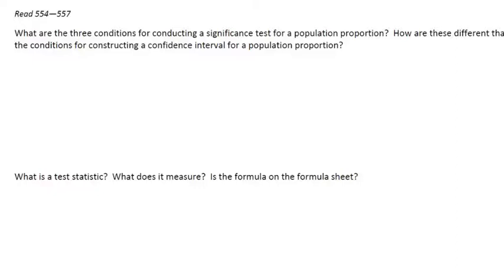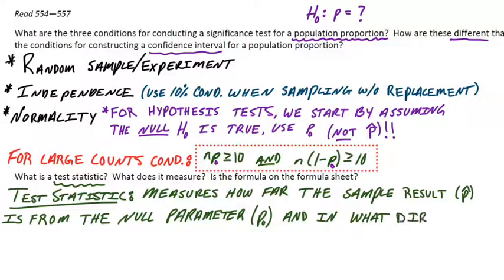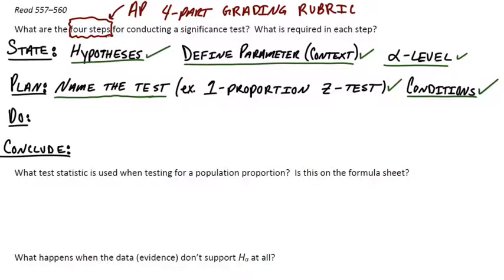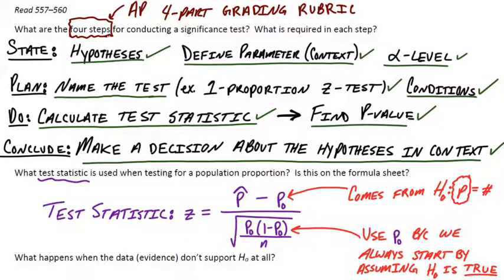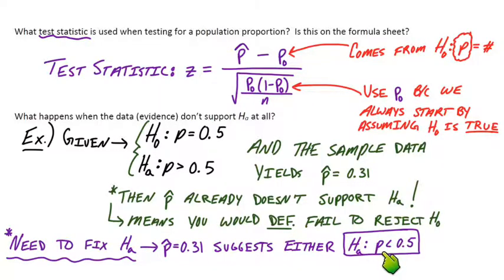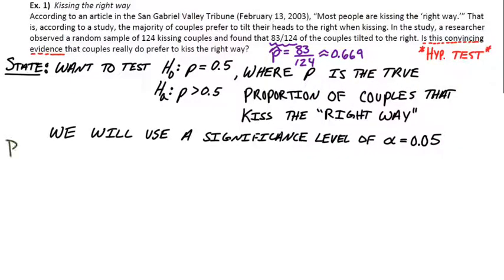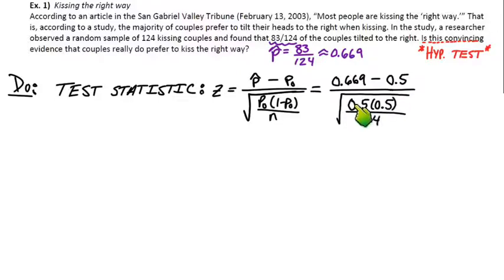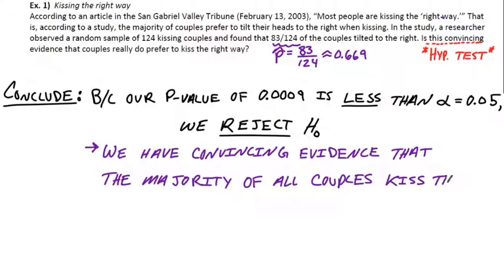9.2 Significance Tests for a Population Proportion